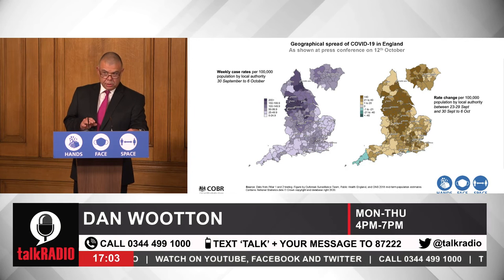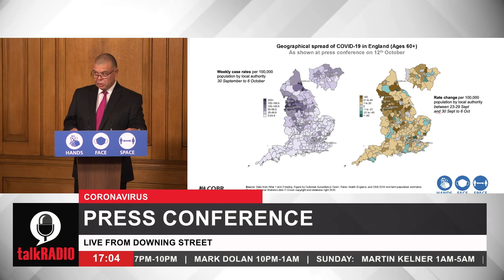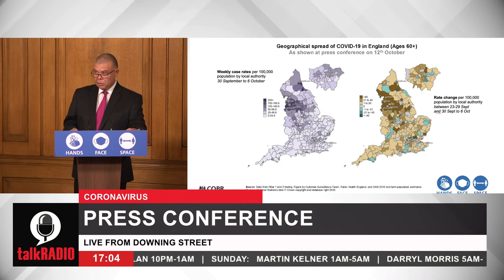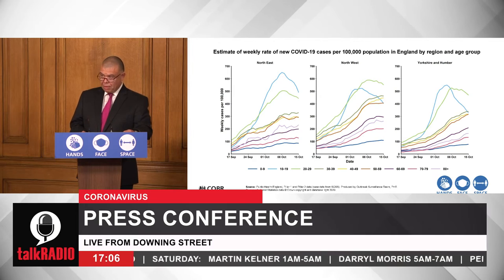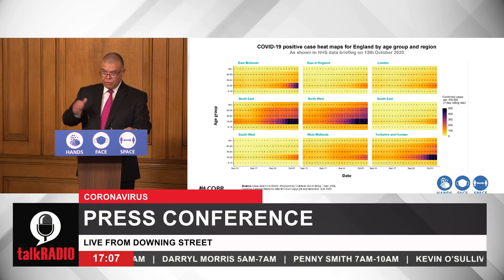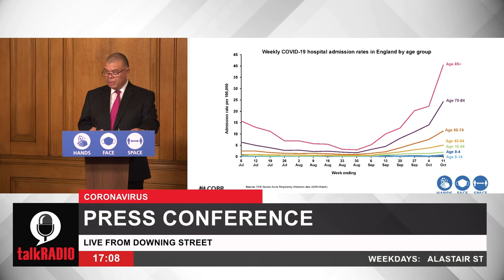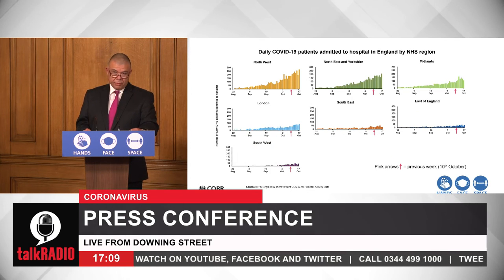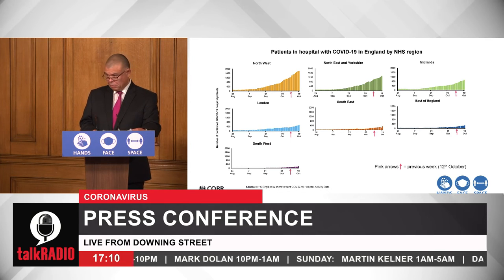In full: Boris Johnson press conference "I bitterly regret any restrictions that lead to damage"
Boris Johnson said he regretted the need for the Government to impose Tier 3 restrictions on Greater Manchester.

The Prime Minister told a No 10 news conference that the region would have access to “all kinds of funds” to support it through the restrictions.

“I bitterly regret any restrictions that lead to damage to businesses, to people’s lives. Of course I do,” he said.

“We are investing huge sums to support local authorities. The funds there are massive.

“What we couldn’t do is do a deal with Greater Manchester that was out of kilter with the agreements we had already reached with Merseyside and with Lancashire.”